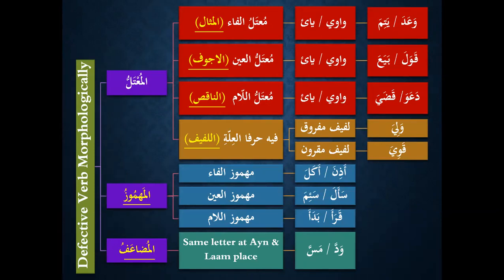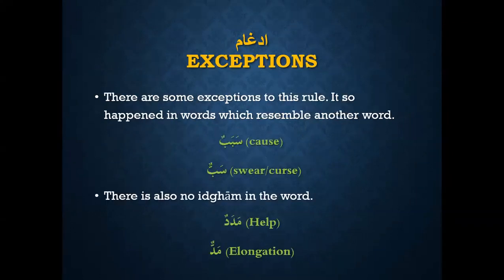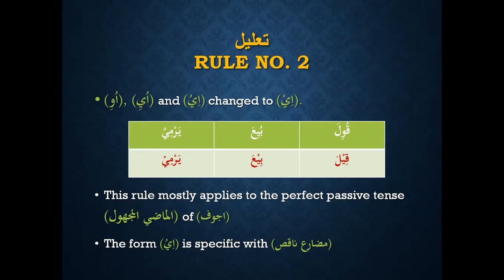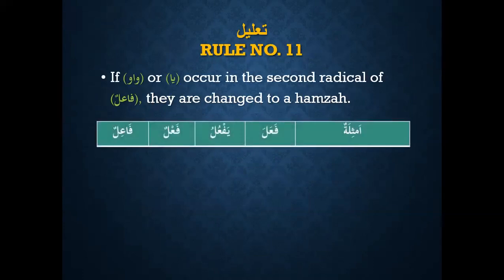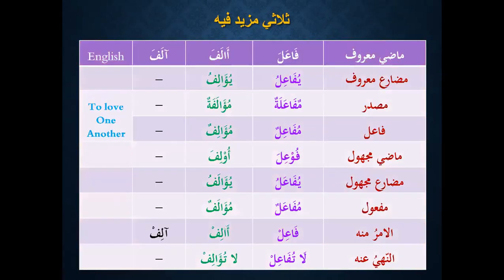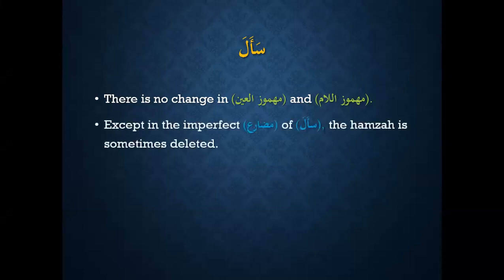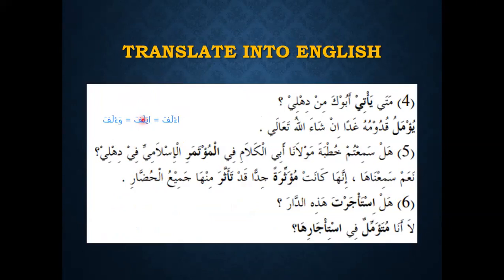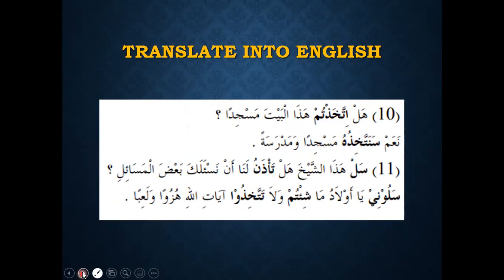Learn Arabic in English Lesson 75